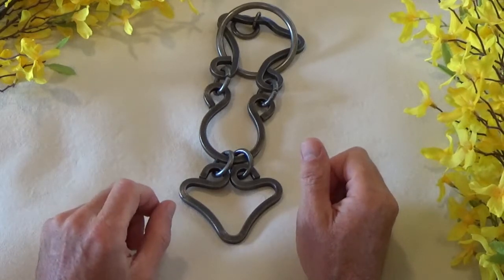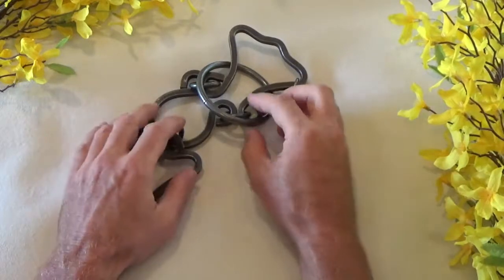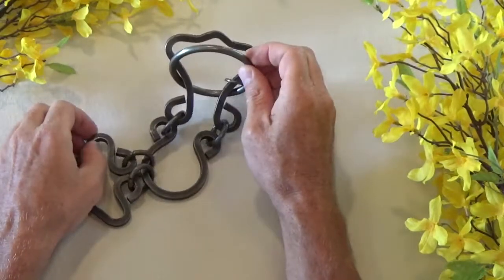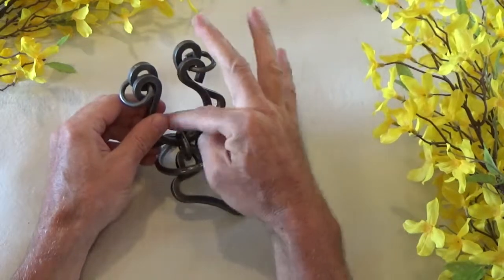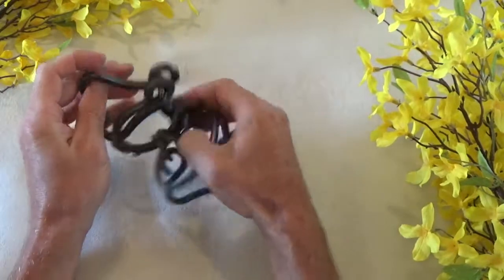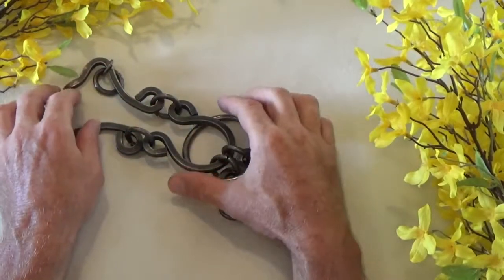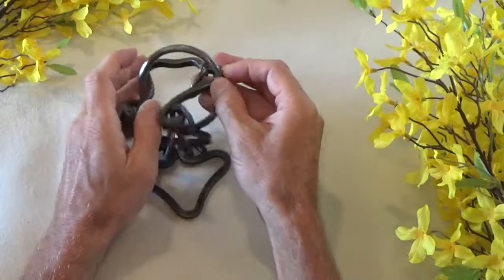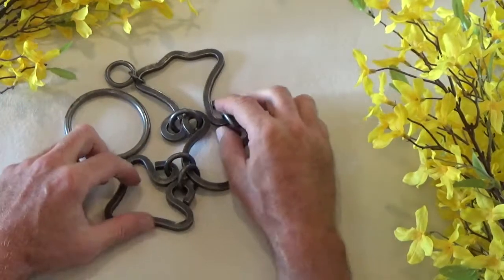Bottoms Up Tavern Puzzle by Tucker Jones House w/Solution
I love these Tavern Puzzles!  Hand-made tavern puzzles by Tucker Jones House, in New York.

This is the Bottoms-Up Tavern Puzzle, which was designed by Tucker Jones House in 2009.  This is considered one of their "basic" level challenges.  A fun puzzle for everyone!

Follow this link to Tucker Jones House...